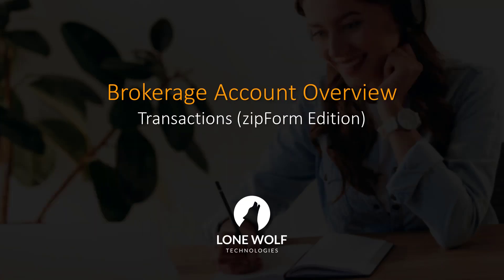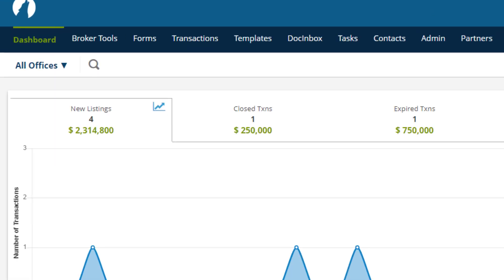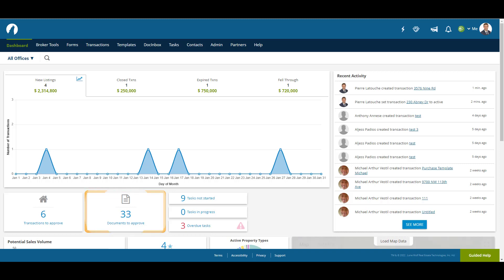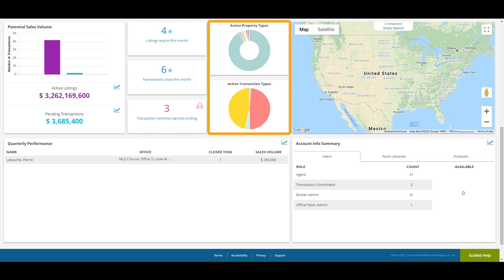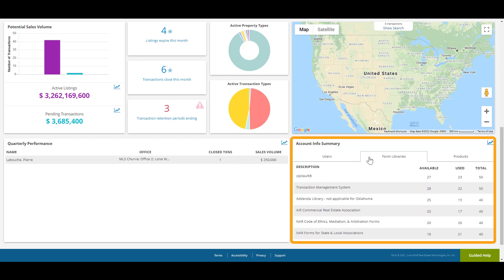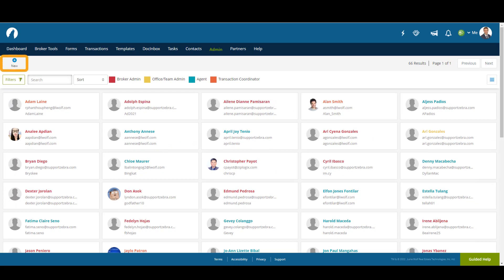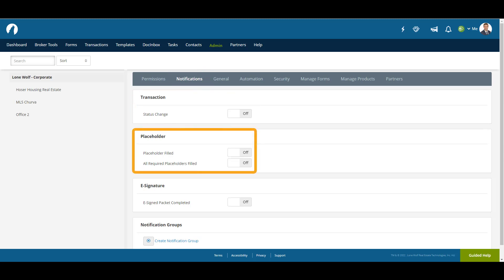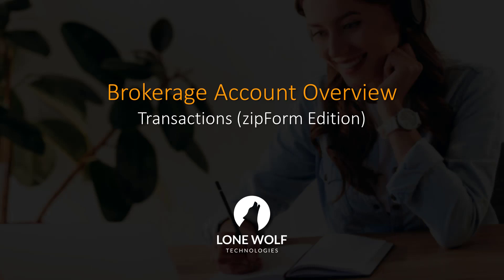Brokerage Account Overview (Transactions - zipForm Edition)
In this video we cover the Dashboard and Administrator tools in a Brokerage Account in Transactions (zipForm Edtion).